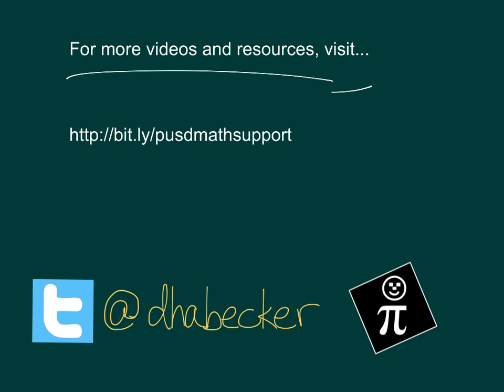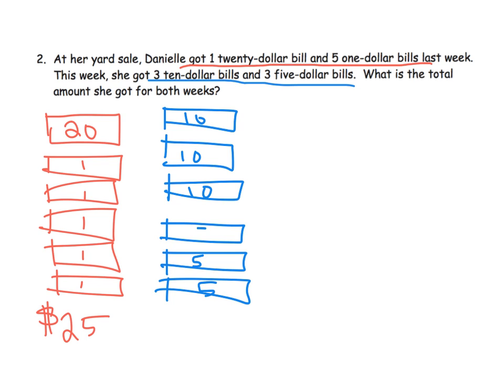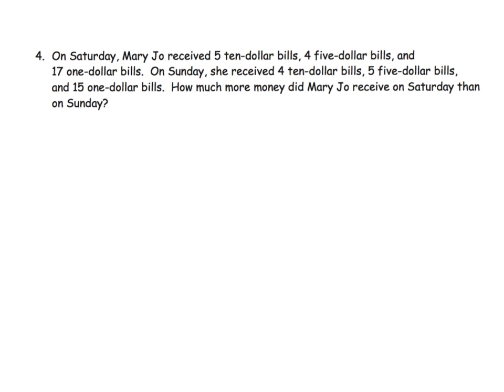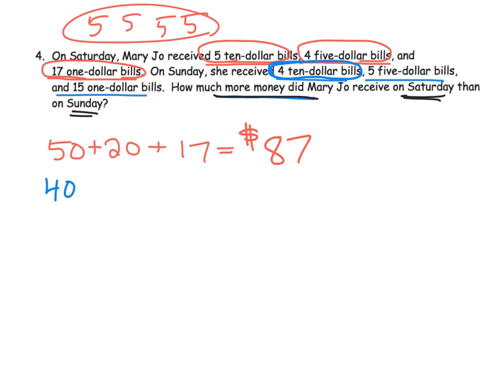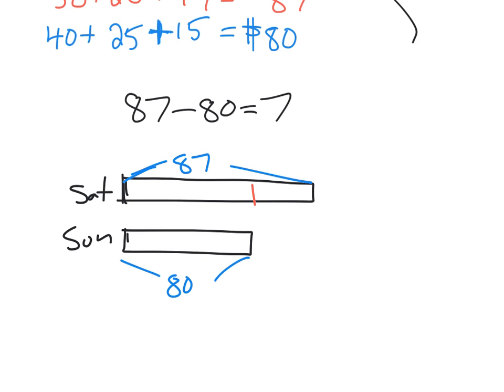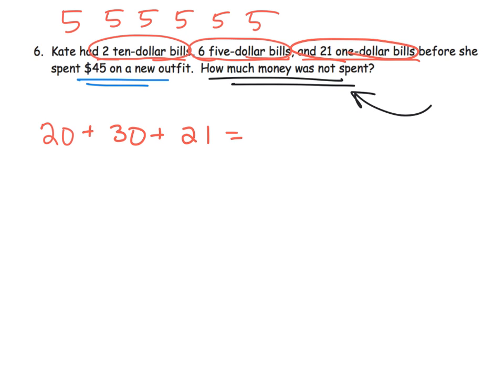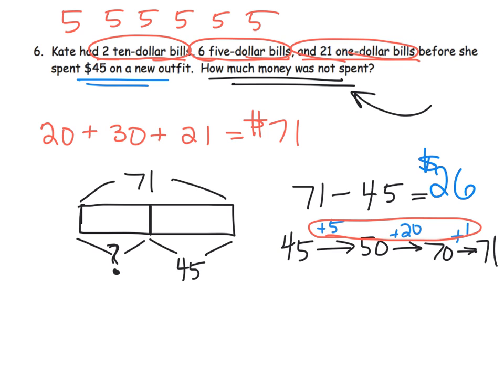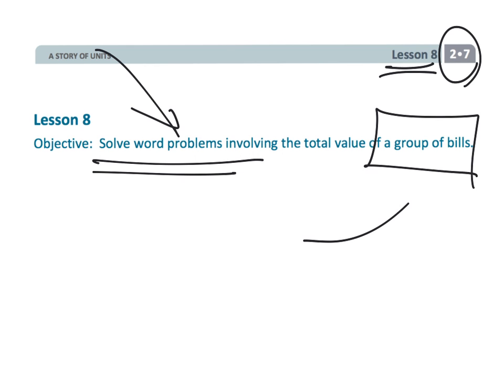Eureka Math Grade 2 Module 7 Lesson 8